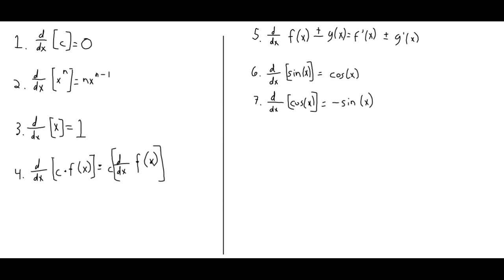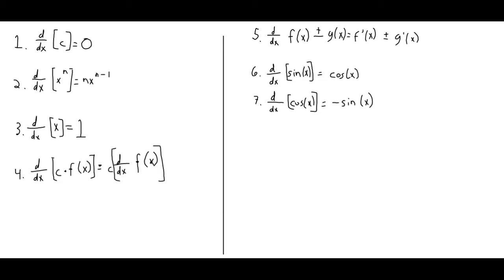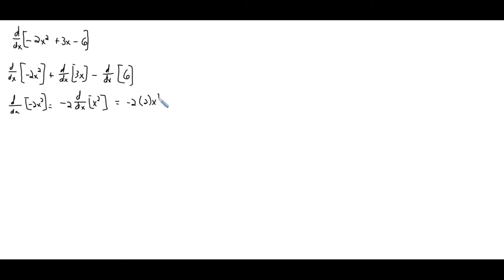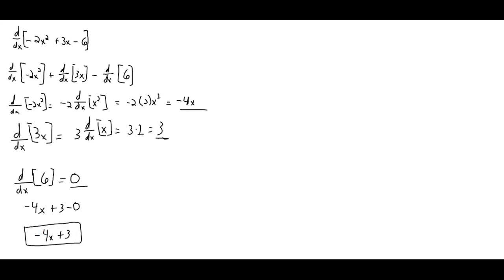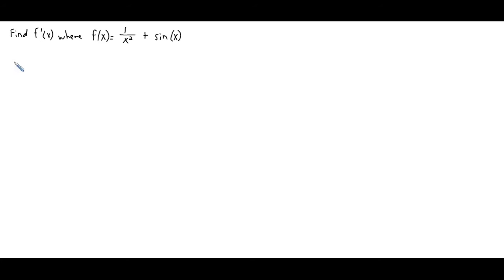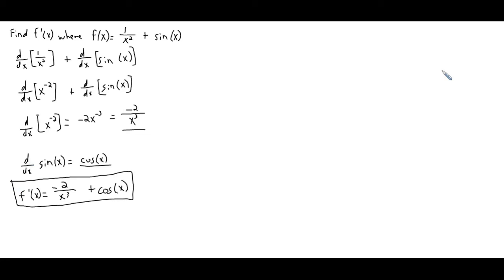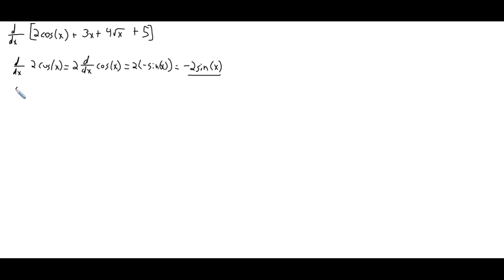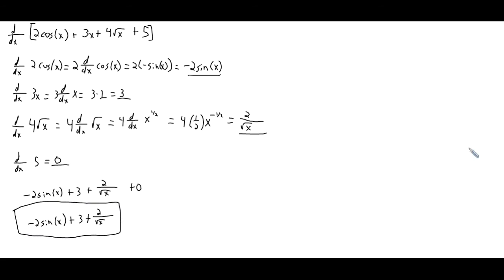Basic Derivatives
This video covers some basic properties of derivatives and then goes through a few examples using them. This will make solving derivatives A LOT faster than using the definition of the derivative formula.